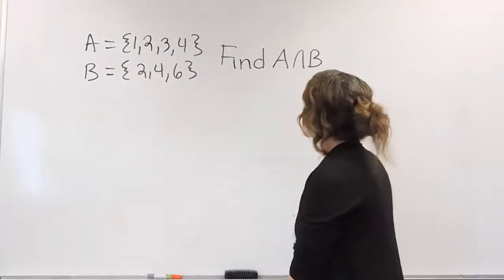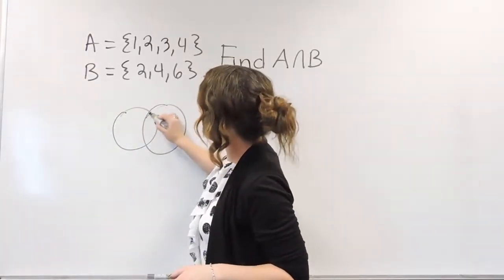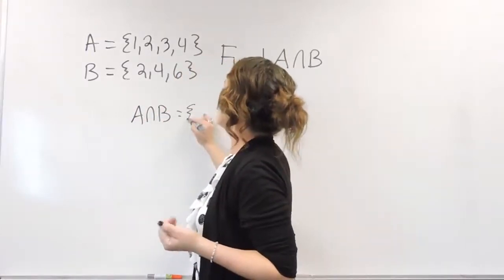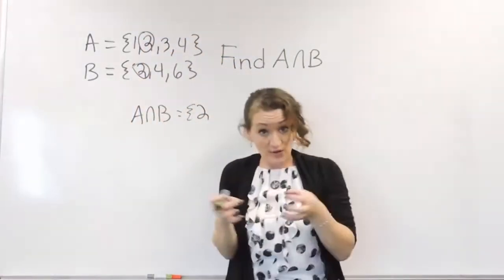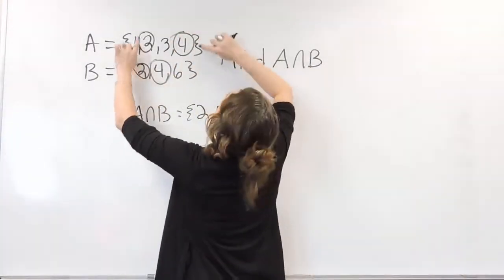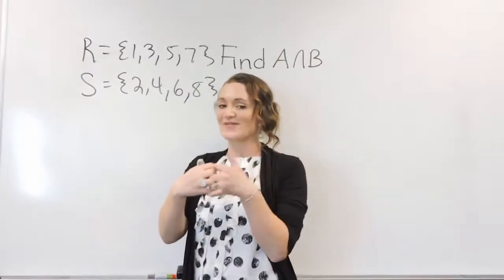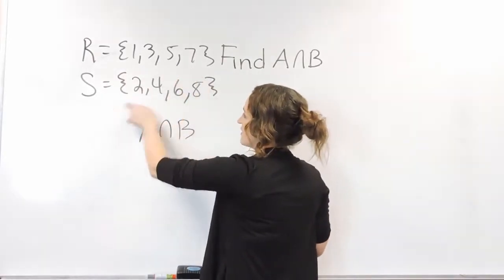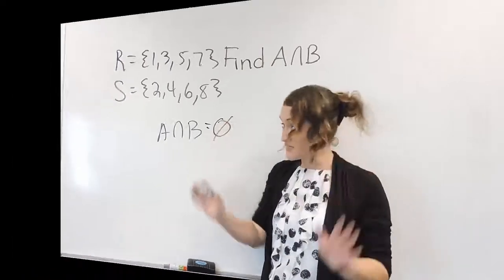Finding an Intersection of Two Sets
This video covers a couple of examples on how to find the intersection when given two sets.